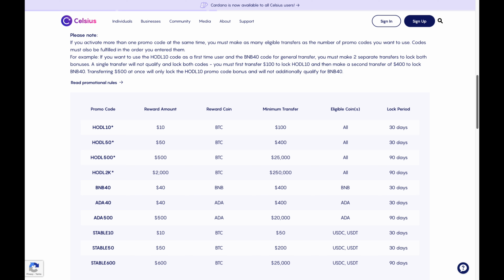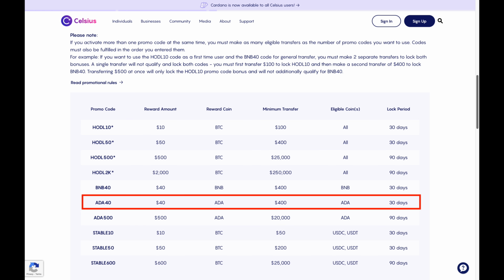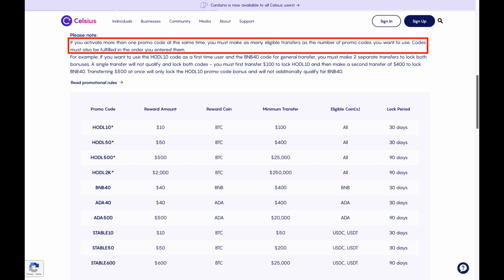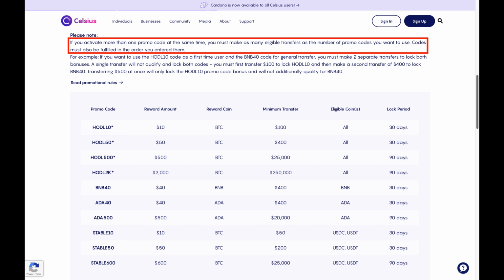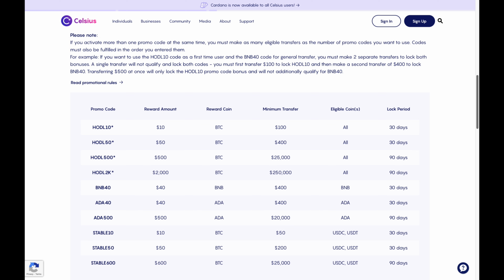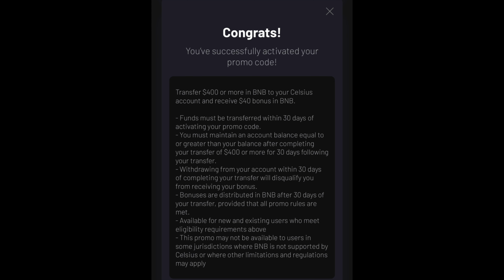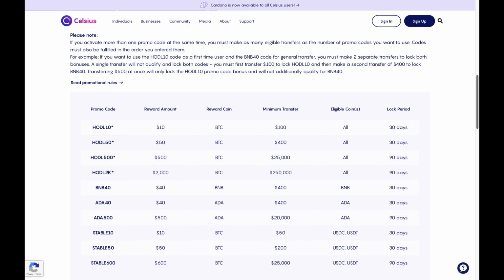Celsius Crypto Promo Bonuses (BNB, ADA, USDT, USDC)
Here's how you can get some extra bonuses on BNB, ADA, USDT, and USDC with Celsius. That's where you would enter them in.

Earn crypto on your crypto with NEXO (a lending platform). Get $10 of BTC after making a $100 deposit